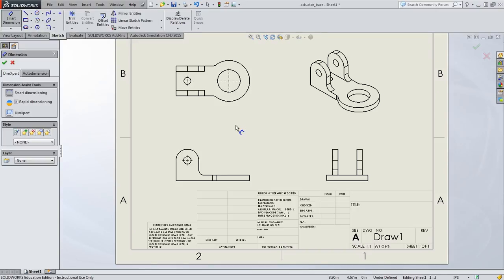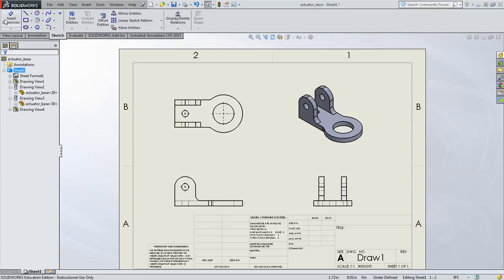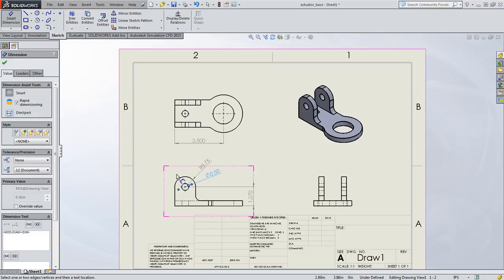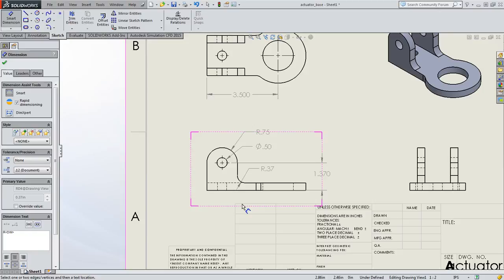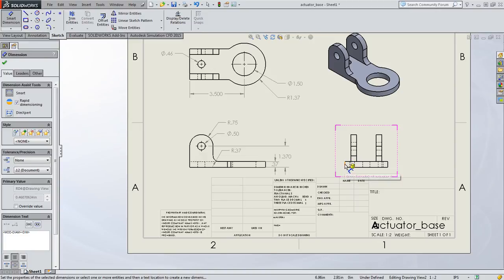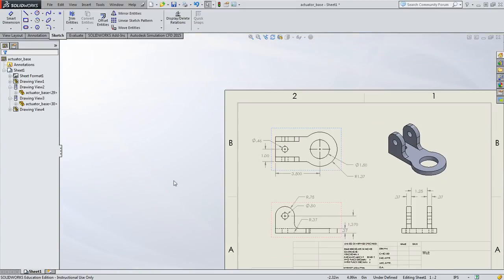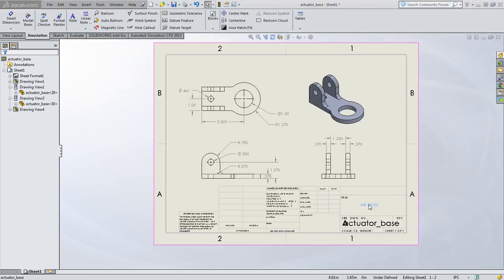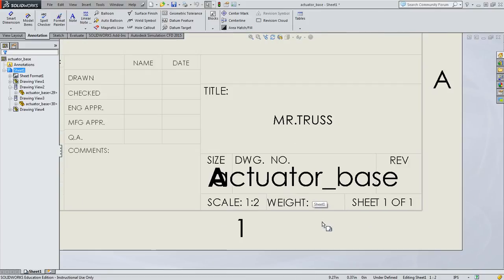Actuator Base Drawing 2 of 2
Video lesson on how to create the engineering drawing for the Actuator Base. This video is part 2 of 2.